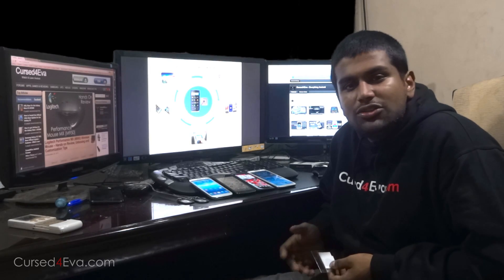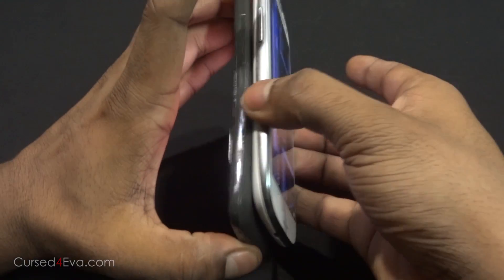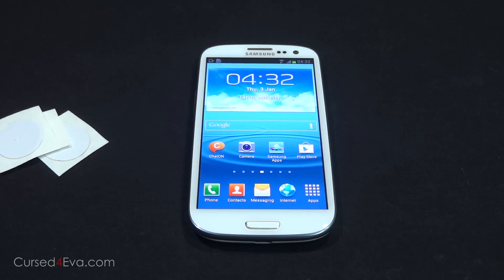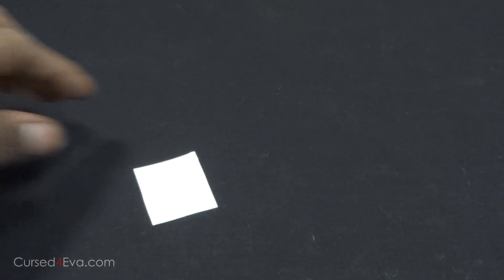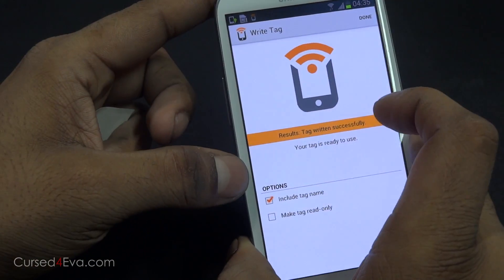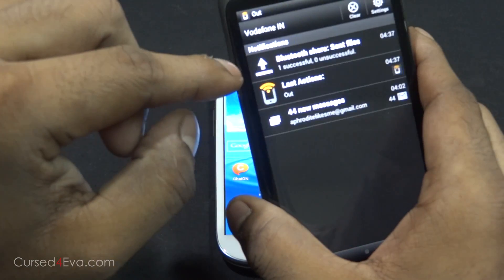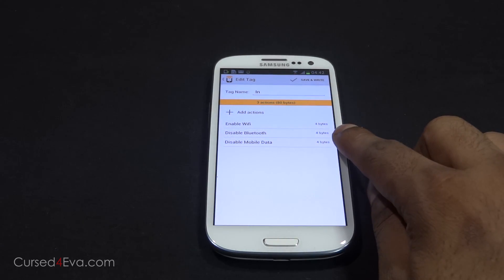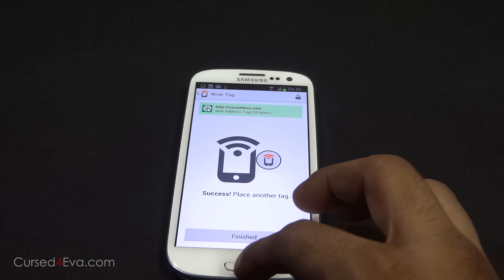What is NFC? How to use NFC Tags? Compatibility Issues? - All You Need to Know!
What is NFC? What do the tags do? How do I program the NFC Tags? What NFC Tags to buy? What brand do I need? What capacity do I need? Will the tags be compatible with my device? These are the questions I try to answer in this video.

We start with looking at what NFC is and how relevant is it to you as an Android user, we then move on to NFC Tags and what they can do, we then see how to program these NFC tags and take a look at the inter-device compatibility, we finally take a look at the different types of tags available and what you need to choose.

For the full post about Mifare Classic on the Nexus 4

The full written article will be up soon :)

(For Non Nexus 4/10 Devices)
Mifare Classic 1k (700-750 bytes)
Mifare Classic 4k (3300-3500 bytes)

(NFC Forum Compliant - For Nexus 4/10 and other non NXP using devices)
Mifare Ultralight (40-48 bytes)
Mifare Ultralight Classic (135-192 bytes)
Ntag203 (144 bytes)